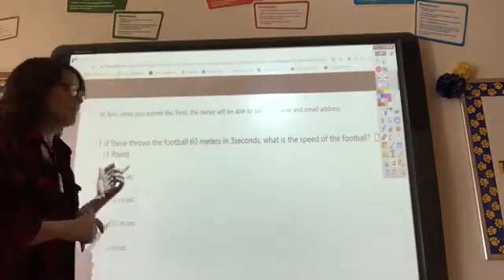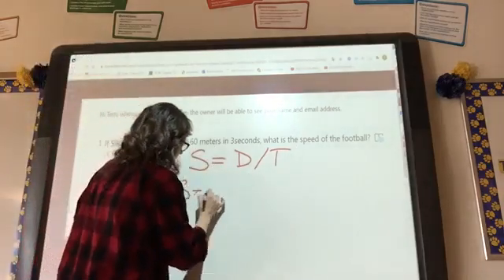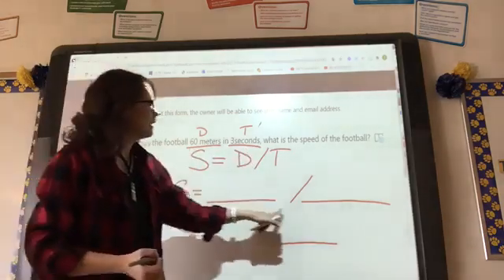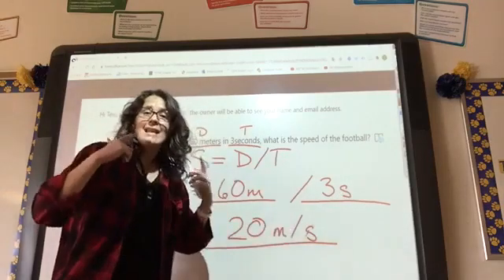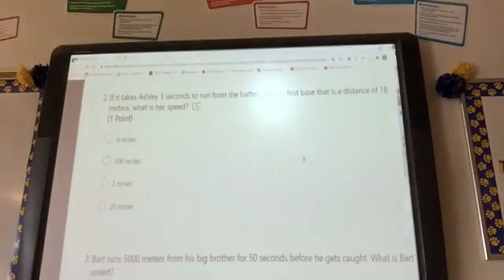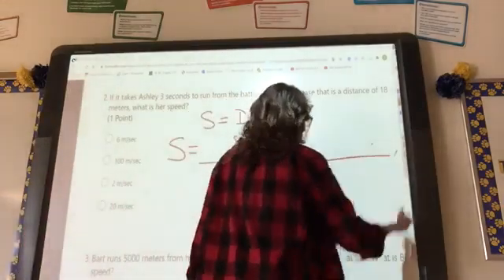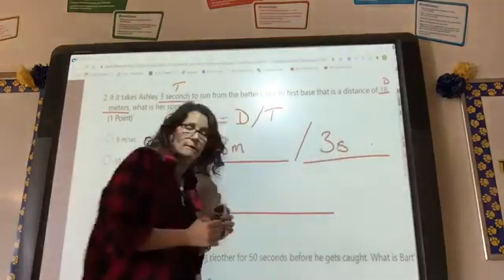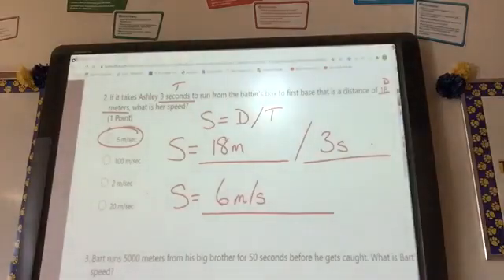Speed Day 2, Part 1